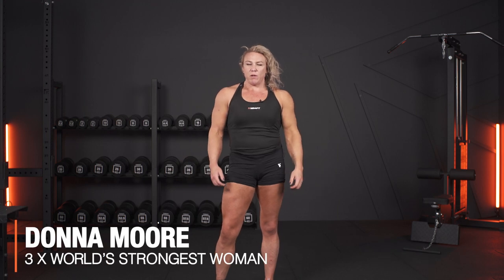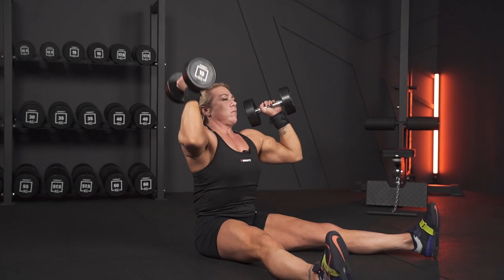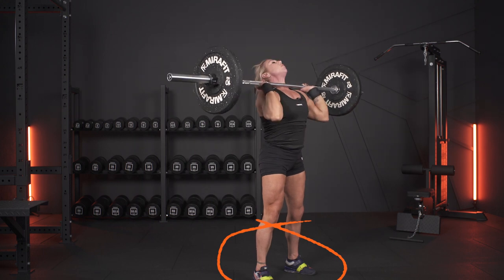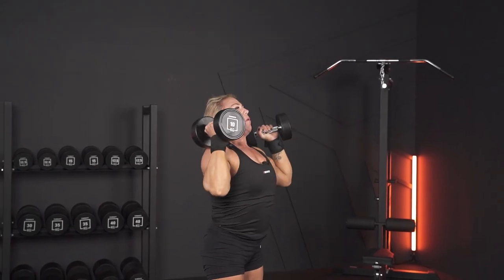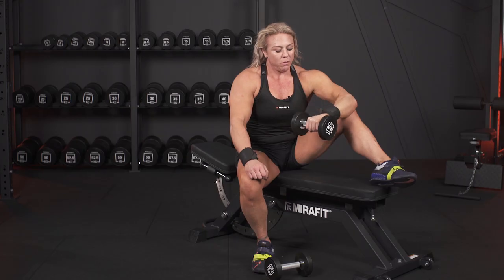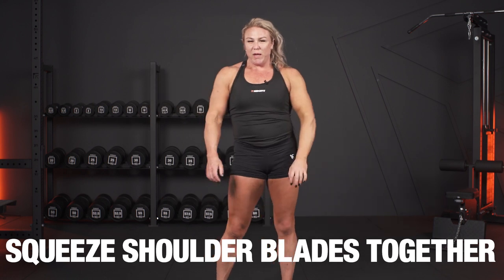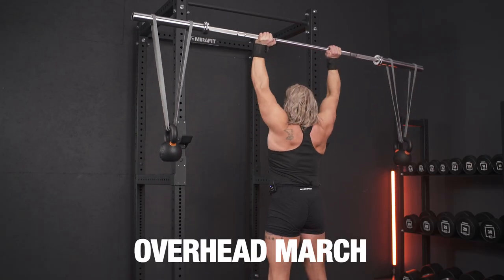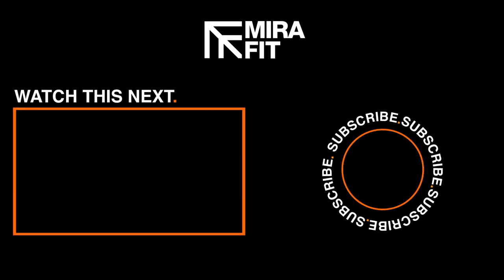How to Build Stronger Shoulders | Donna Moore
If you’re looking to achieve boulder shoulders then who better to ask than three-time World’sStrongest Woman winner Donna Moore. She’s spent years training hard to build upper body strength that’s unrivalled by others in the sport.